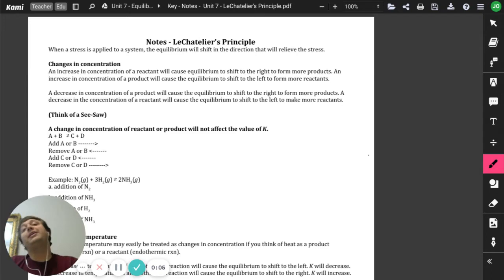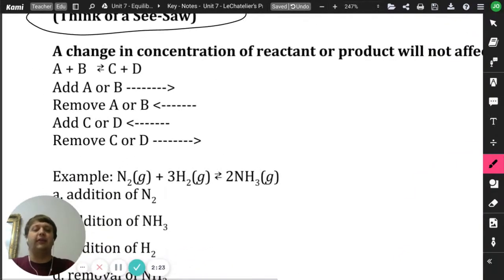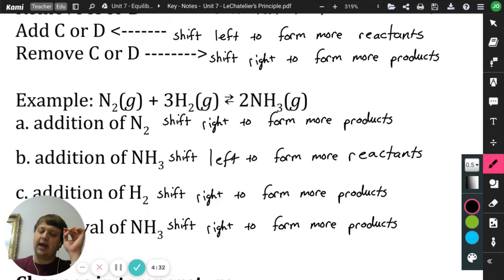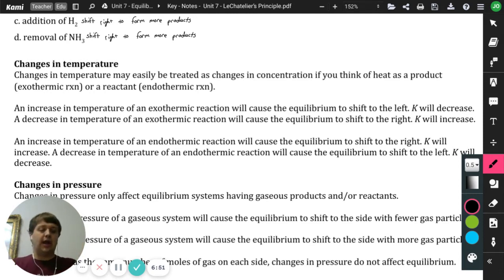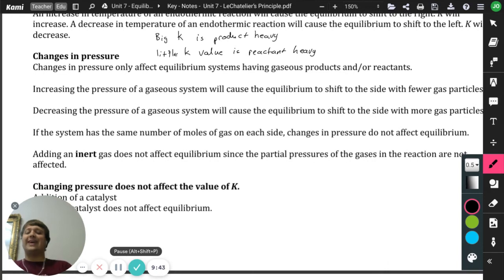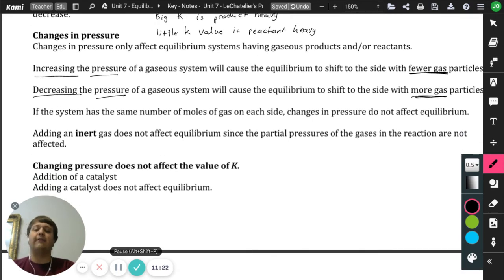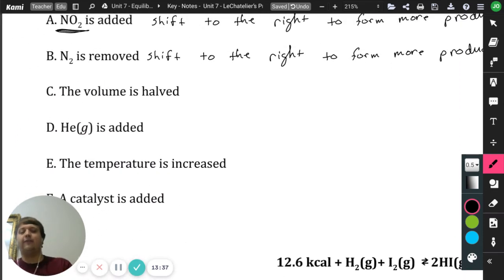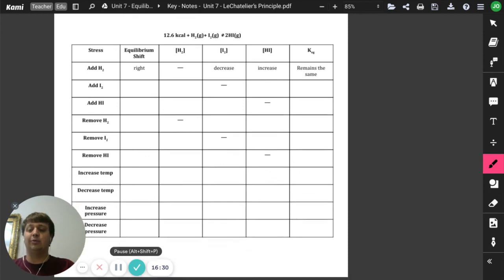AP Chemistry - Unit 7 - LeChatelier's Principle